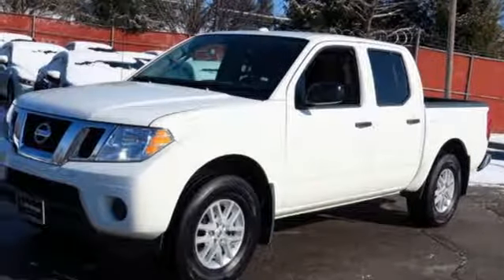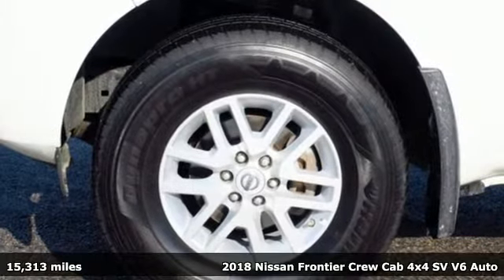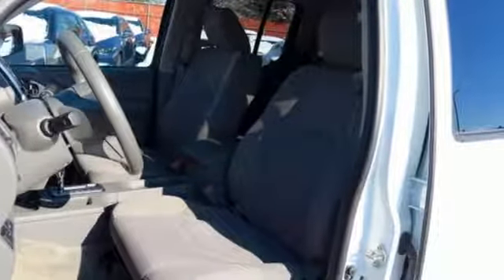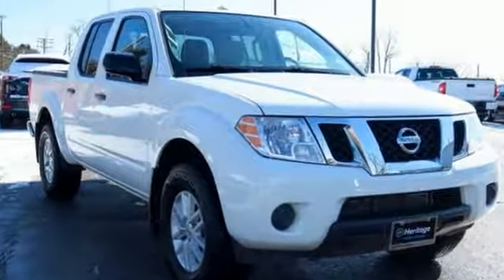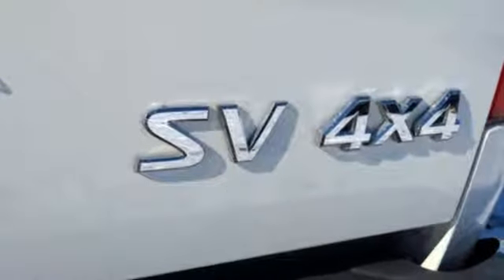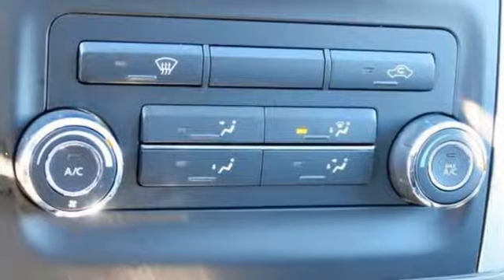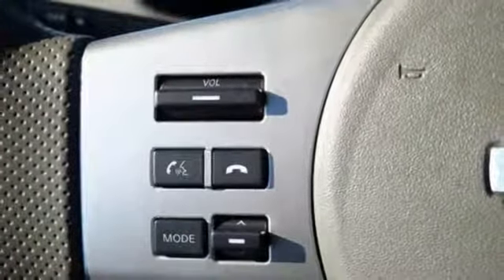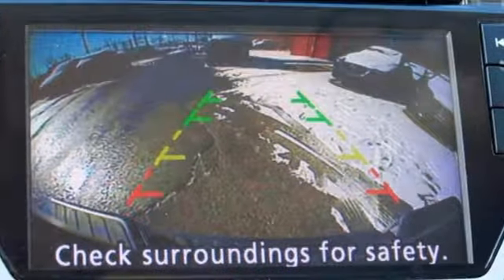2018 Nissan Frontier Baltimore Catonsville, MD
Year: 2018
Make: Nissan
Model: Frontier
Trim: S
Engine: 4.0L V6 DOHC
Transmission: 5-Speed Automatic with Overdrive
Color: Silver
Interior: Graphite
Mileage: 15313
Stock #: 3P736834
VIN: 1N6AD0EV3JN736834
JUST ARRIVED. PENDING INSPECTION. Silver 2018 Nissan Frontier 4WD 4.0L V6 DOHC 4WD.brbrRecent Arrival!brbrbr*Your additional costs are sales tax, tag and title fees for the state in which the vehicle will be registered, any dealer-installed options (if applicable) and a $299 dealer processing fee (not required by law). Prices are subject to change, and prior sales are excluded from these offers. While every reasonable effort is made to ensure the accuracy of this information, we are not responsible for any errors or omissions contained on these pages. Please verify any information in question with the dealer.

Address:
6324 Baltimore National Pike